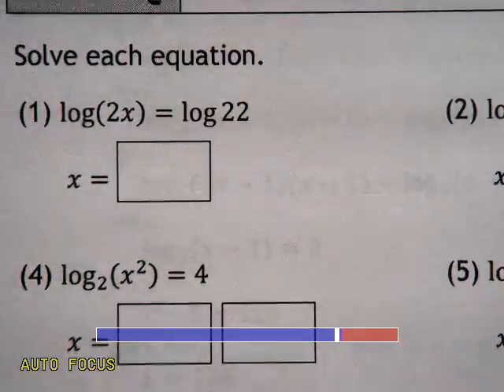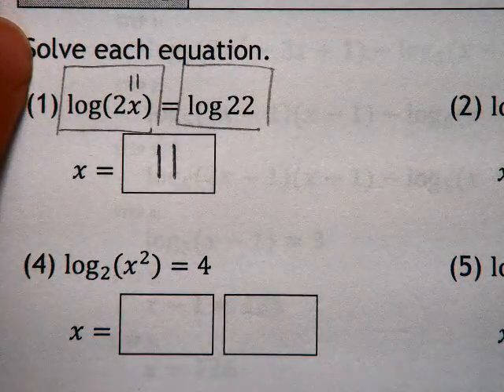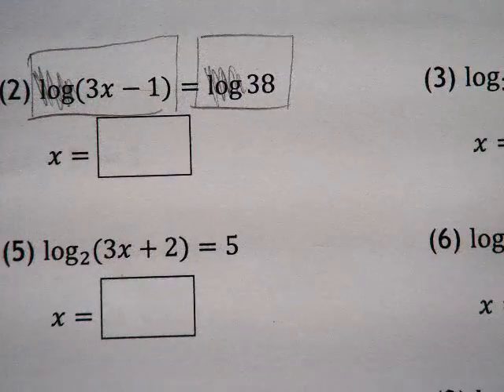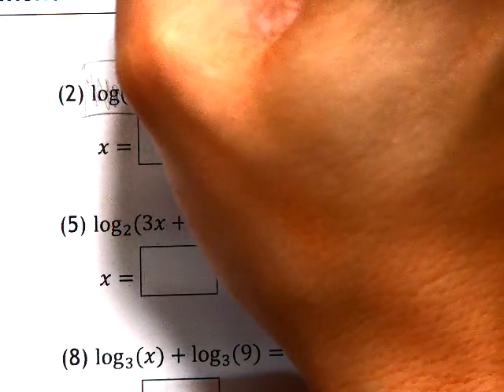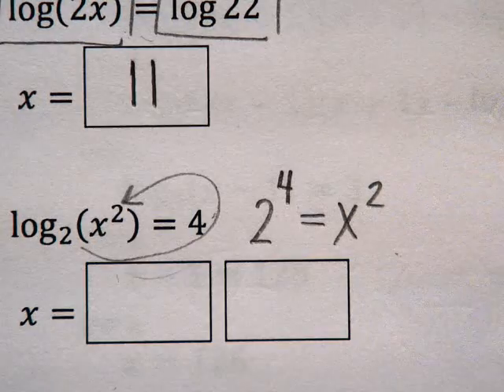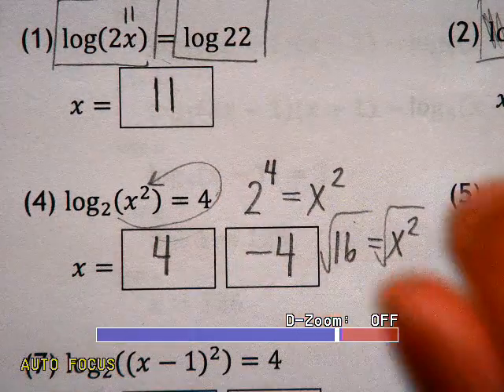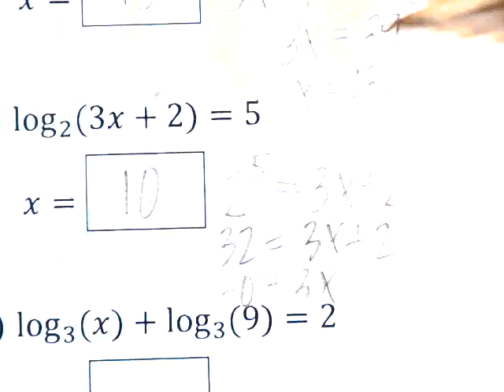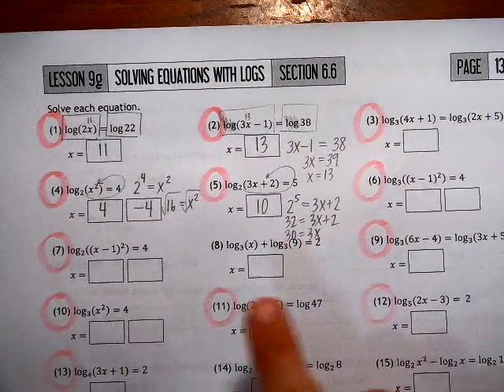alg 2 h - 9g - 1-2-4-5